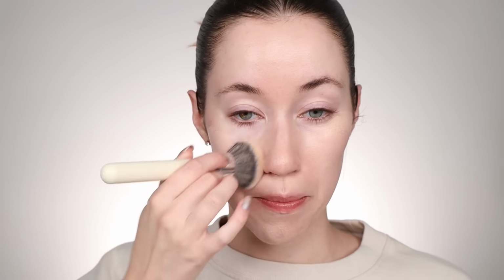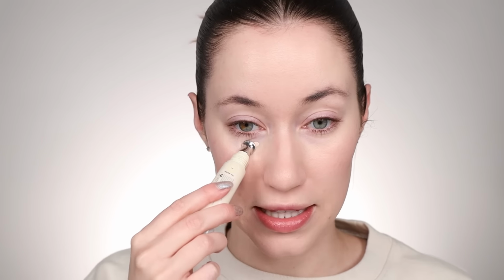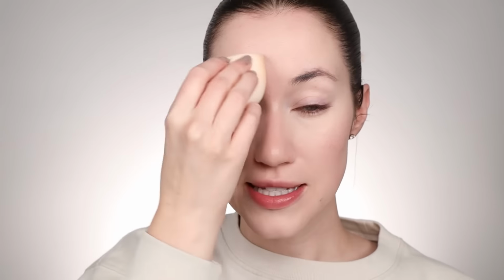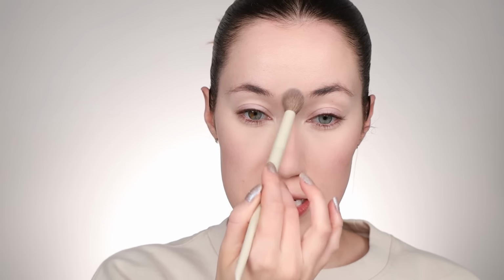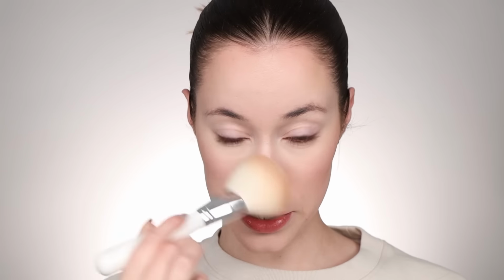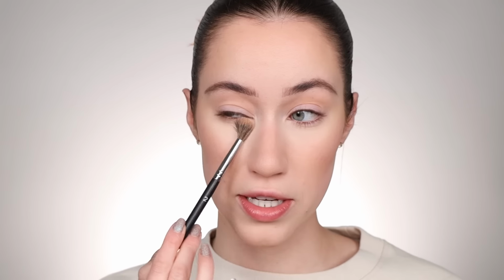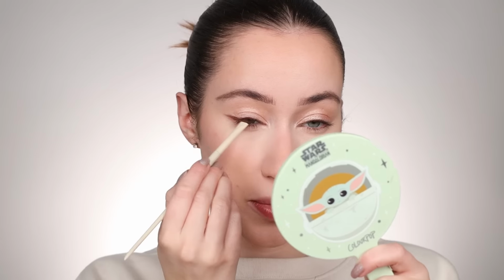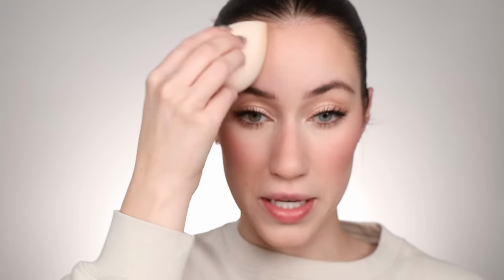THIS is Spring Makeup 🤩 (and it's all affordable)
Hey friends!!! We’re finally heading into spring! I was SO inspired to do a fresh pick-me-up spring look using affordable makeup! I wanted to feel fresh & cozy as we head into the warmer months! :) What will be your go-to products for spring?! Love you all so much! xoxo

(No code needed, ends 3/31)

Bourjois Healthy Mix Anti-Fatigue Medium Coverage Liquid Foundation 5 Rose Ivory

Nails:  Lights Lacquer “Fuzzy Socks”

(first order only + create an account)